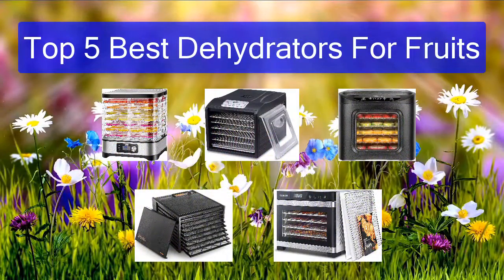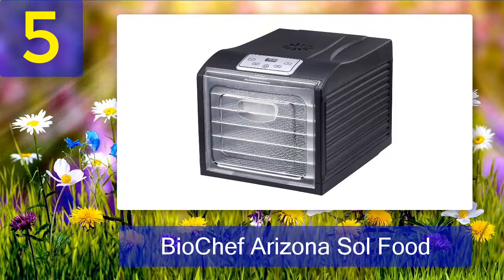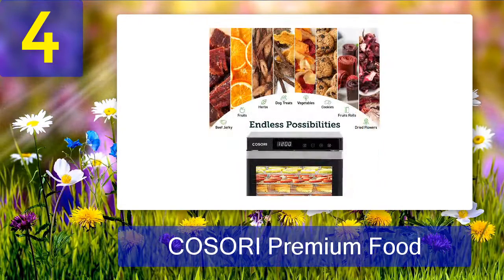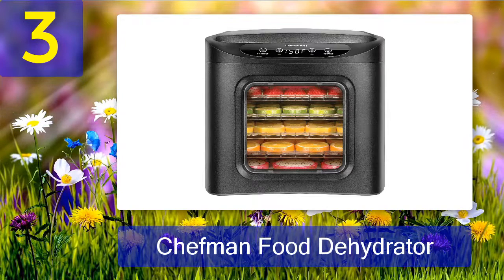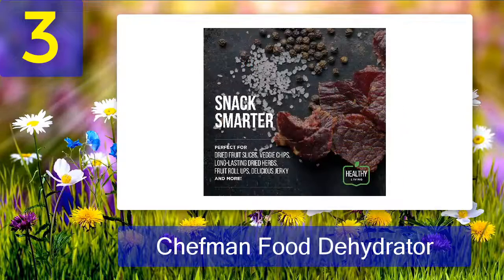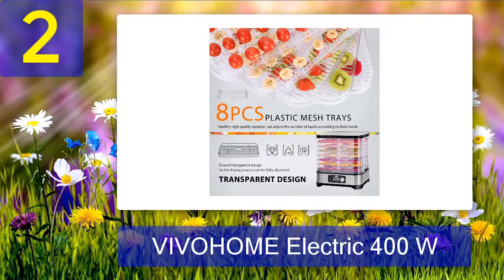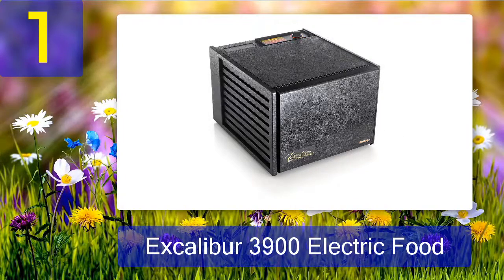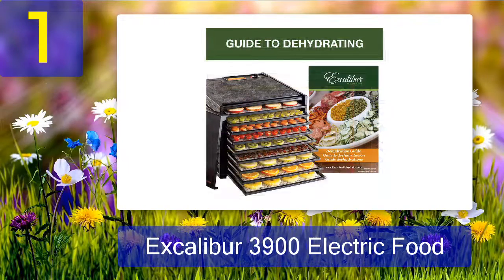Best Dehydrators For Fruits 2025 - Top 5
Top 5 Best Dehydrators For Fruits 2025

1. Excalibur 3900 Electric Food

2. VIVOHOME Electric 400 W

3. Chefman Food Dehydrator

4. COSORI Premium Food

5. BioChef Arizona Sol Food